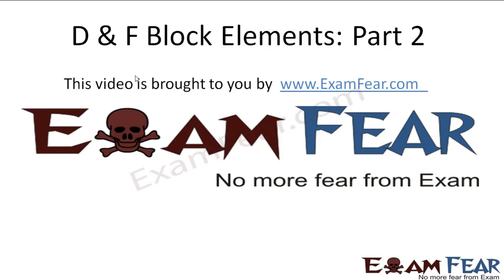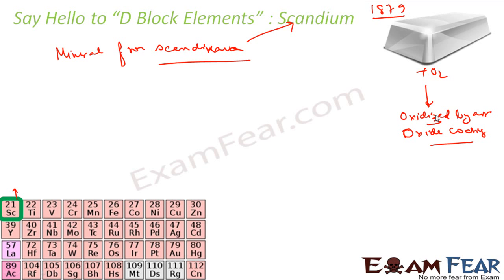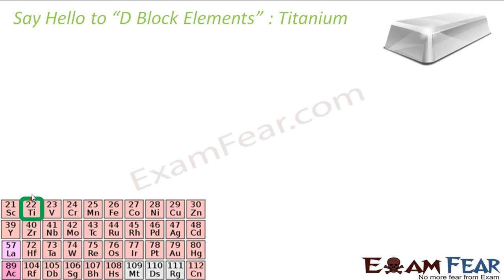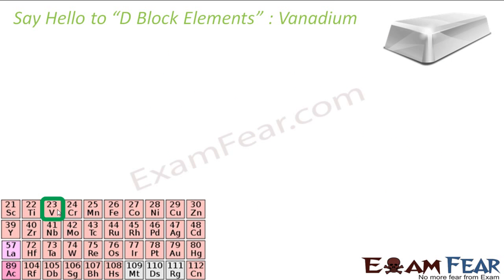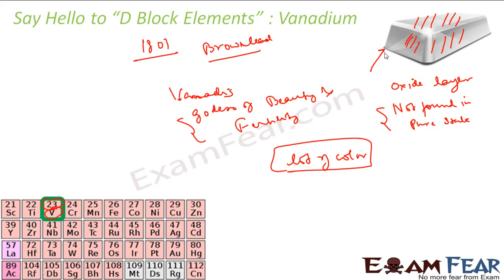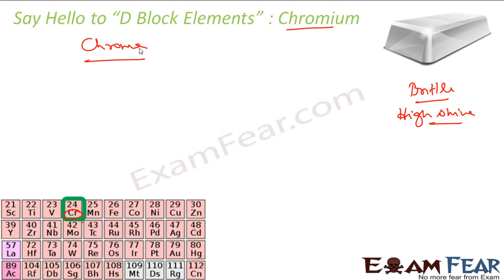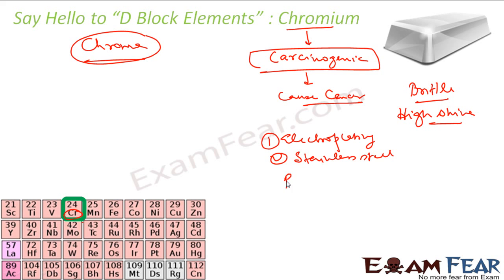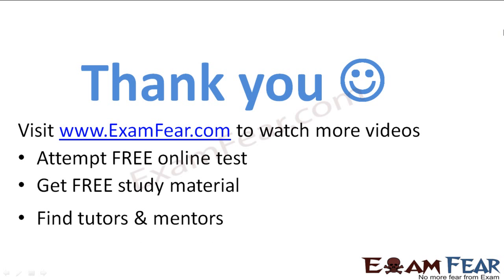Chemistry D & F Block Elements part 2 Say Hello CBSE class 12 XII